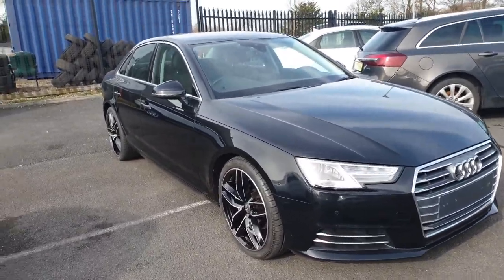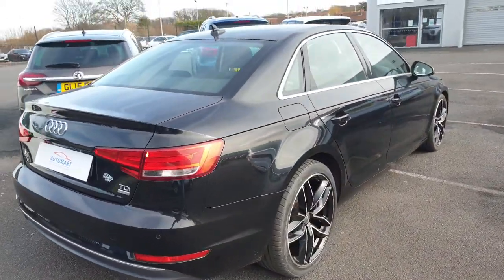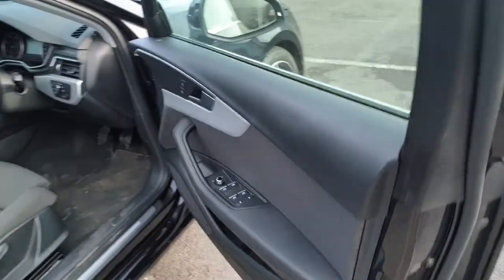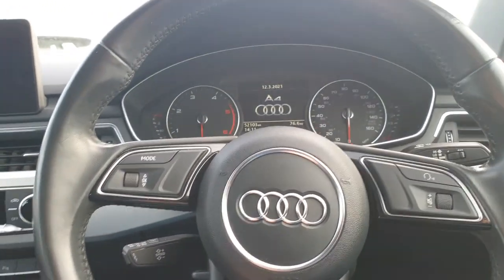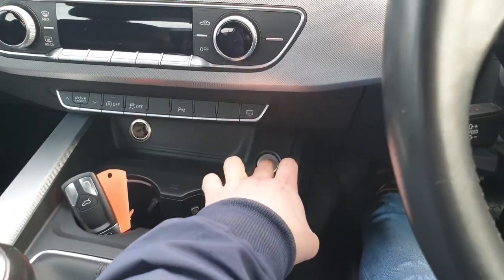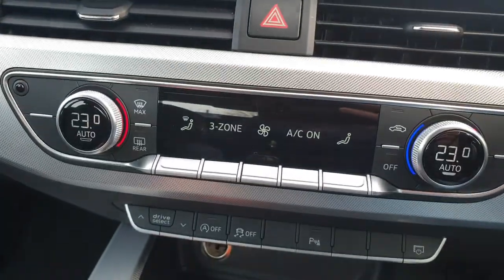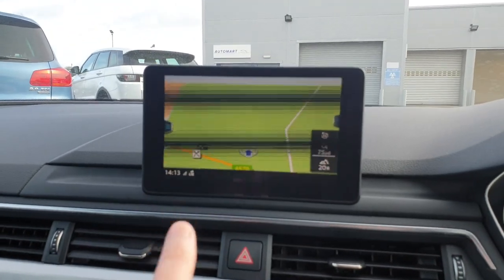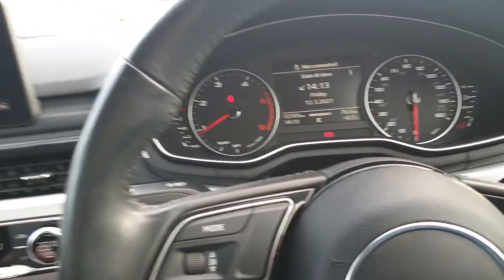2016 (16) Audi A4 2.0 TDI Ultra Sport (s/s) 4dr